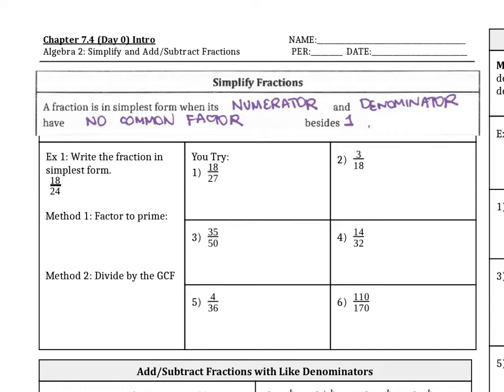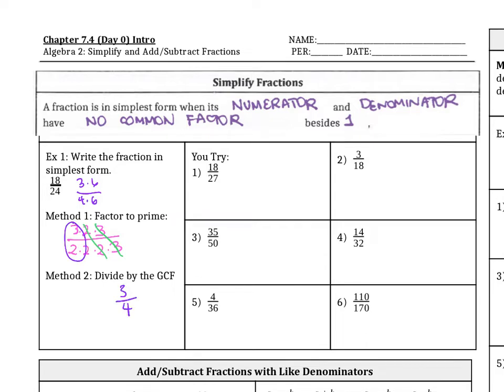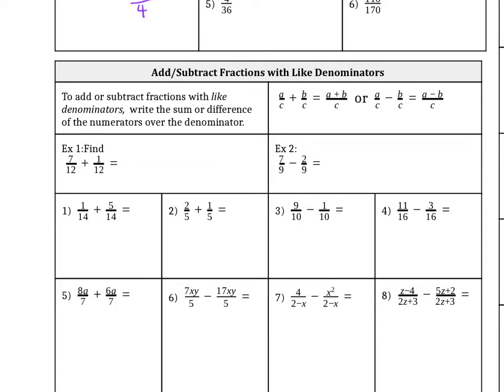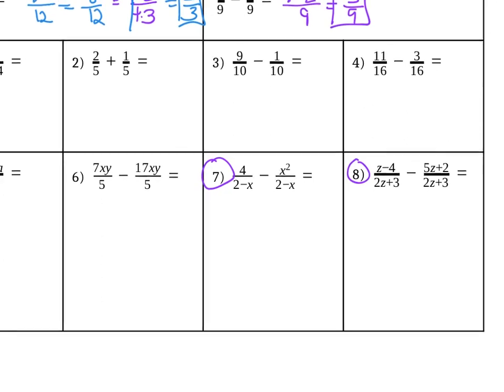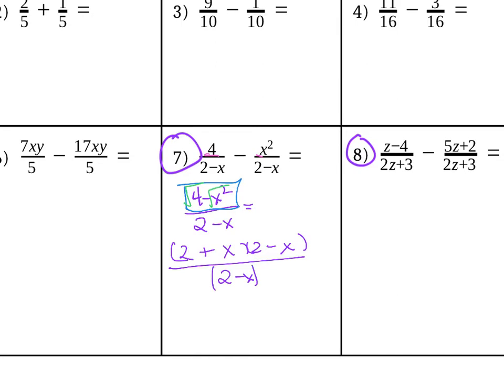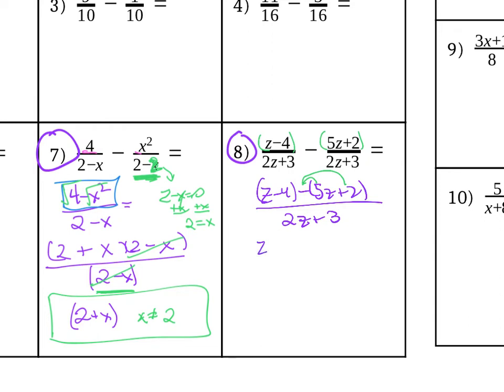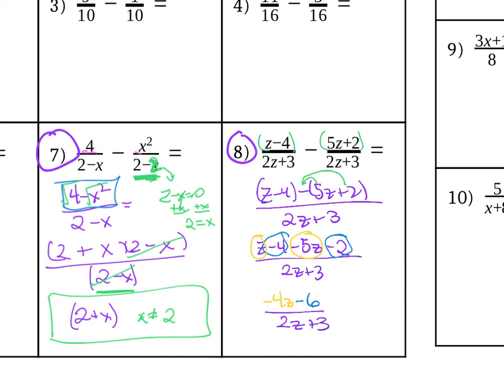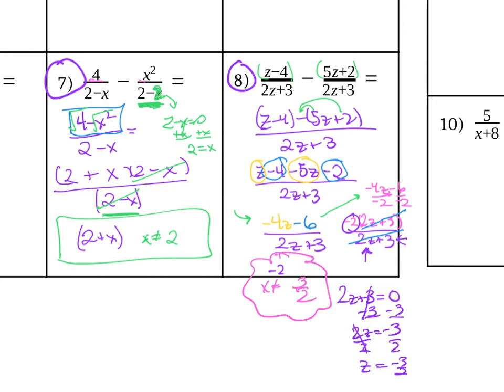Ch 7 4 Intro Review Simplify Fractions and Add and Subtract Fractions Like Denominators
Algebra 2 Adding and Subtracting Rational Expressions